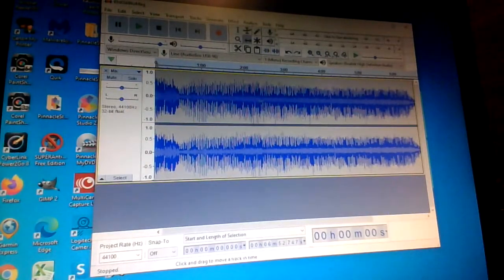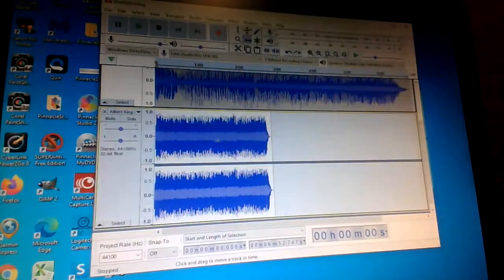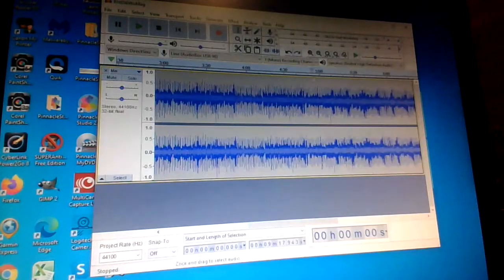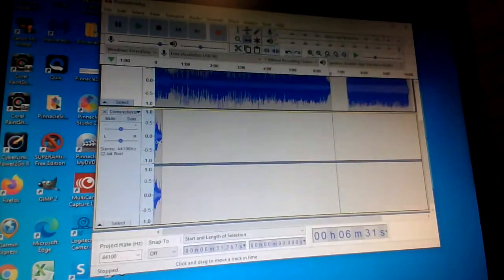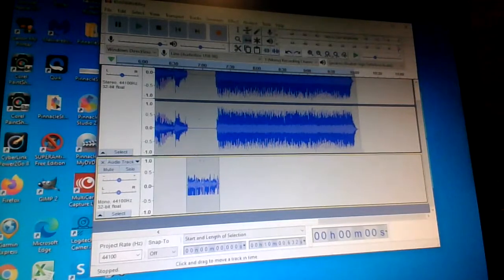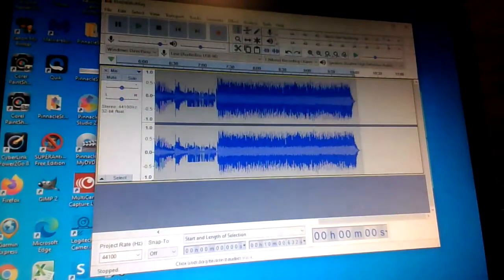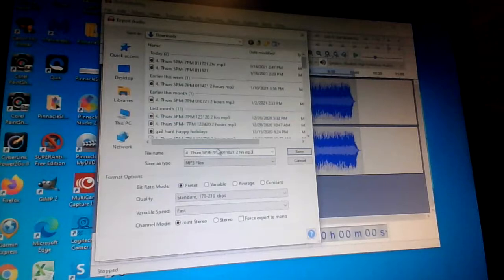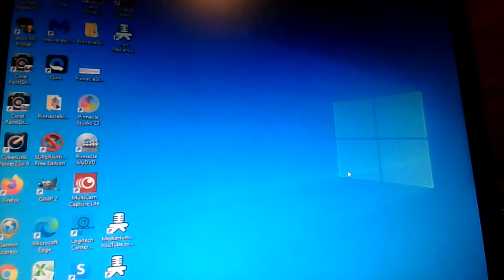how to make a radio show from home using audacity